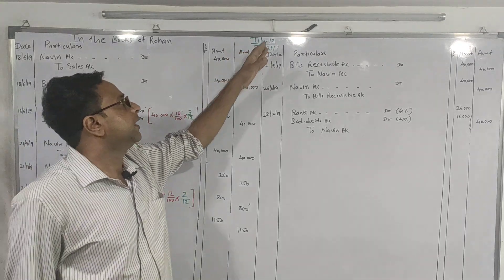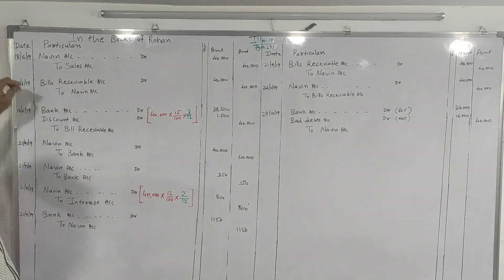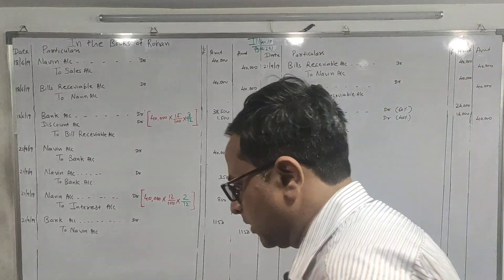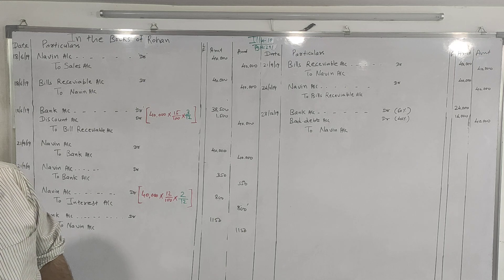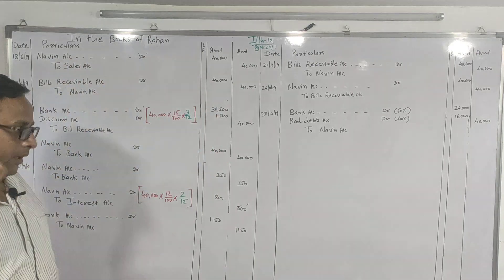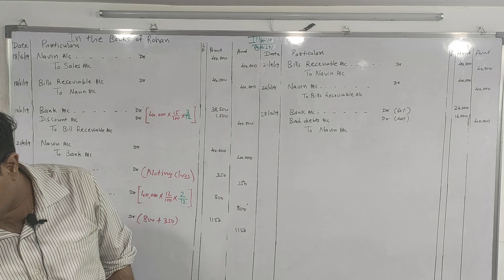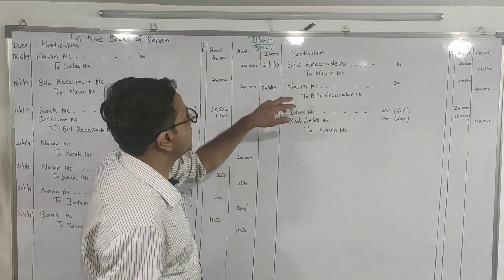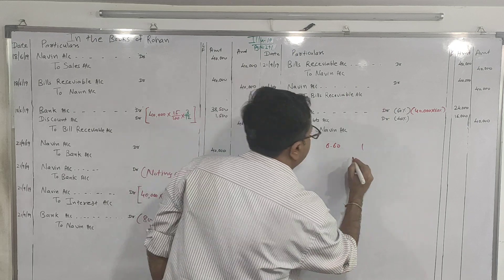12th Accounts Lecture - Bills of Exchange Illustration 10 | HSC Board Exams 2023 | Kashyap Tutorials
Hello Students,
Myself Kashyap Desai from Kashyap Tutorials.
I have been teaching Book Keeping and Accountancy for the last 8 years.
In this series of lectures, I am going to cover all the concepts of Book Keeping and Accountancy of your 12th standard.
These lectures will definitely help you to learn the best way of solving problems in a stepwise manner and score the maximum possible marks in your board exams.